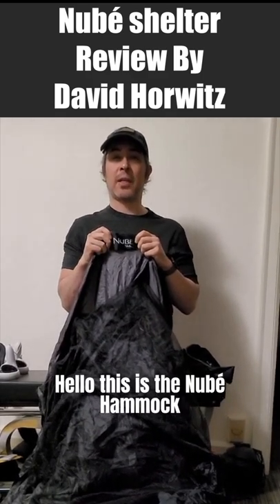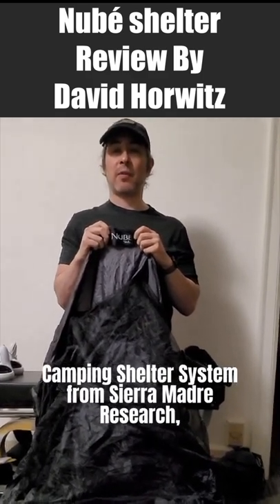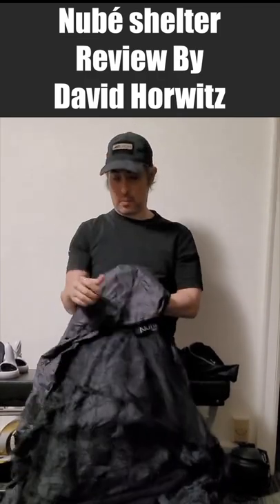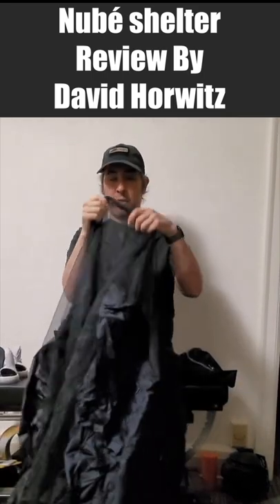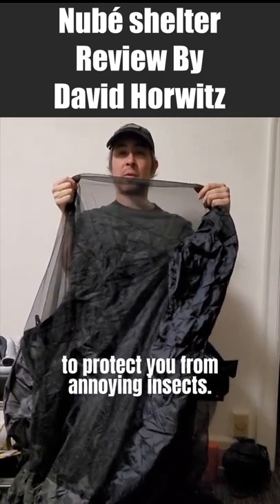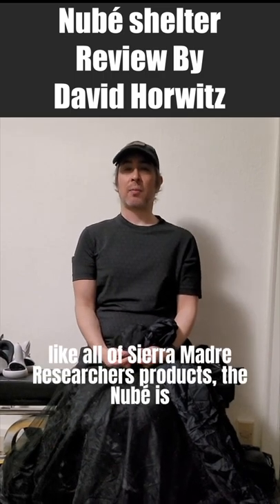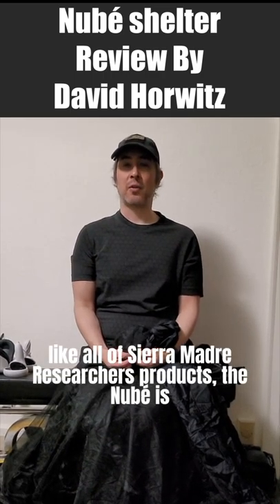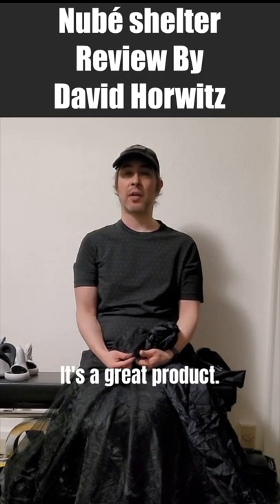Nubé Shelter Review by David Horwitz | Sierra Madre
Hello, everyone. Welcome to the Sierra Madre. In this short video, I will show you Nubé Shelter Review by David Horwitz | Sierra Madre.

Hello, this is the Nubé hammock campaign shelter system from Sierra Madre research. It’s got three main attributes. One, it’s got a water barrier to protect you from rain and elements. Two, it’s got an insect shield to protect you from annoying insects. And three, it’s got a gear stash. They’re stashing your gear. You can also roll up the Nubé when you don’t want to use it and stash it away. Or, you can flip it upside down while still using the insect shield; if you want to stare up at the sky.

Like all the Sierra Madre Researchers' products, the Nubé is the best hammock campaign shelter system on the market. And, I highly recommend the Nubé. It’s a great product.

Sierra Madre